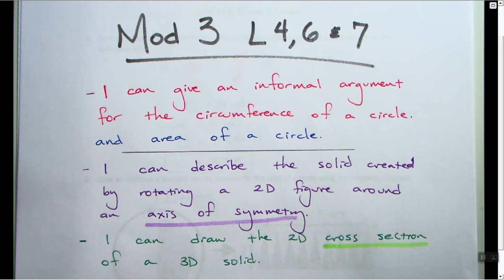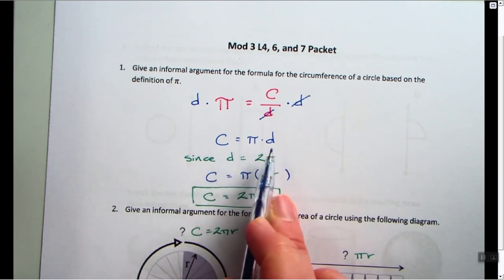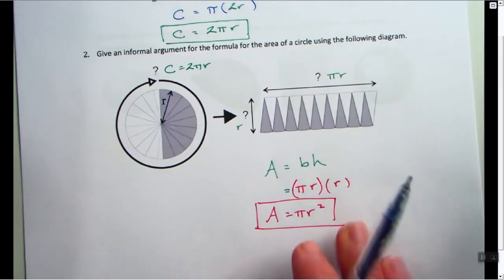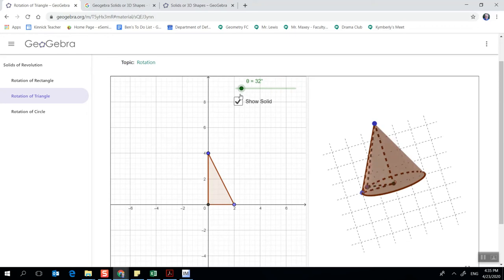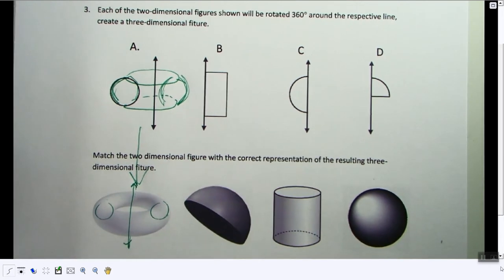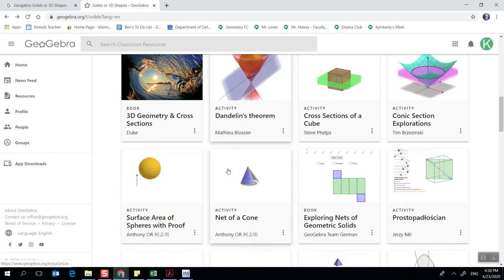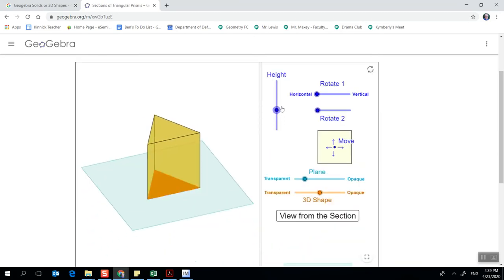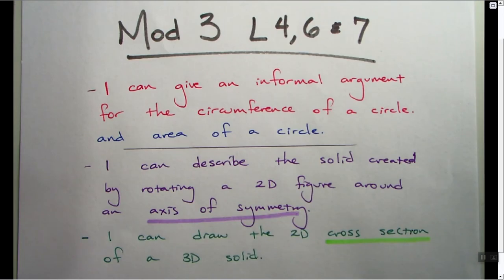Mod 3 L4, 6, and 7 Video 2020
Engage NY Module 3 Lessons 3, 4 and 7:
- Informal argument for the circumference of a circle
- Informal argument for the area of a circle
- Solids created by rotation 2D figures around an axis of symmetry
- 2D cross sections of 3D solids